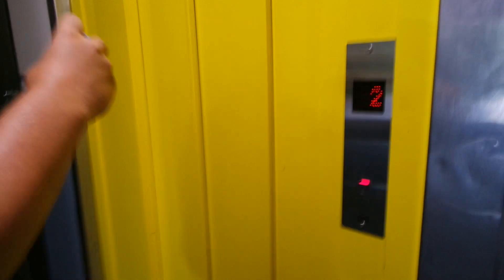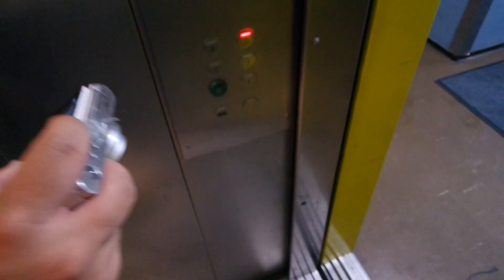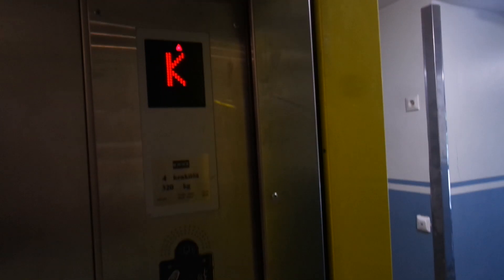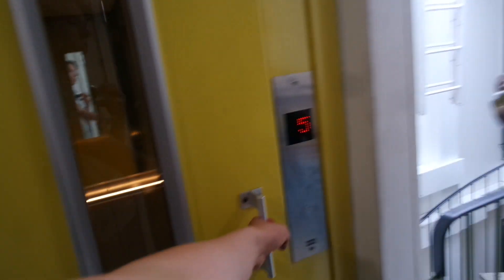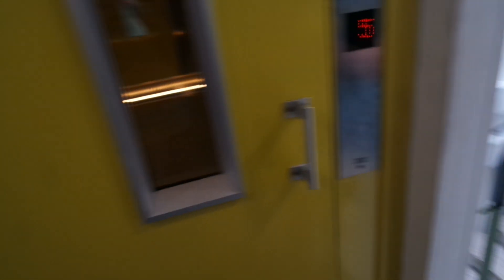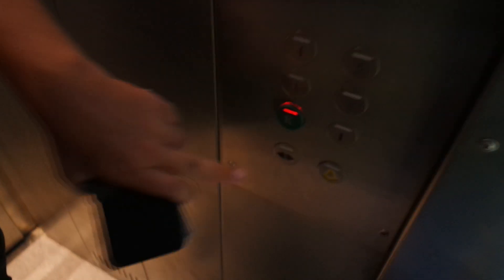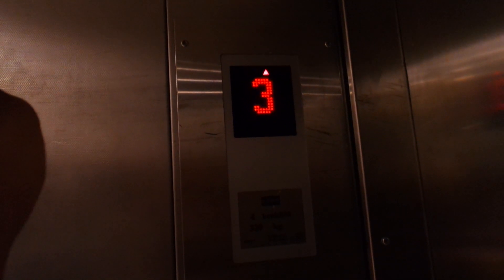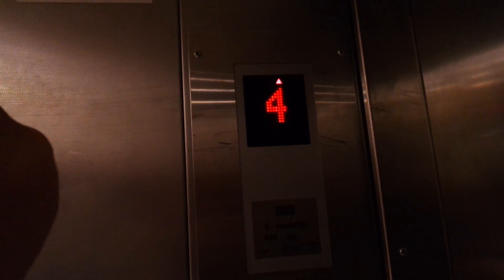Old modernized Kone traction elevator/lift in Koukkutie 33A, Ahjo, Kerava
Location: Koukkutie 33A, Ahjo, Kerava, Finland
Brand: Kone, Filmed with Elevators from Finland
Year installed/modernized: 1970/2004
Serial number: H 18324
Floors: 6(K, 1, 2, 3, 4, 5)
Capacity: 4 persons or 320 kg
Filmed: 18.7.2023